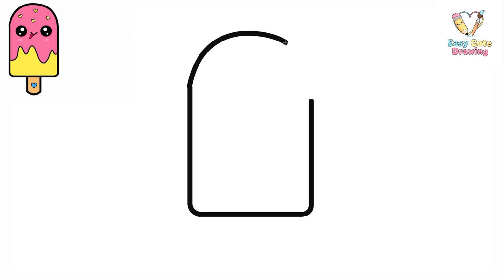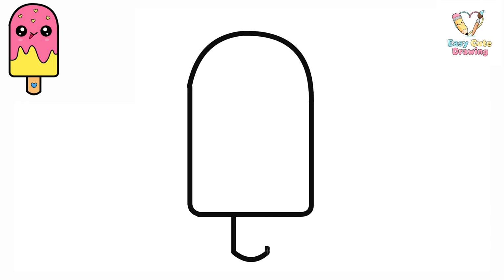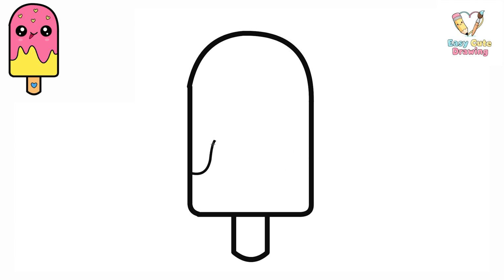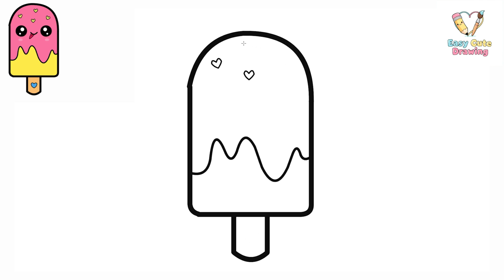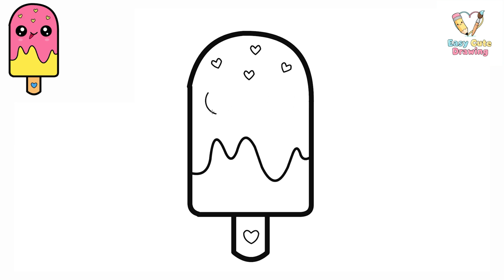How to Draw Ice Cream Popsicle 🍦 | Cute Cartoon Directed Drawing and Coloring for Kids & Toddlers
Learn how to draw Ice Cream Popsicle step by step in this fun and easy directed drawing tutorial for kids and toddlers! 🍦✨ Perfect for beginners who love simple, cute, and colorful drawings. This drawing and coloring activity helps children explore creativity while having fun.

Our video also connects with house drawing for kids, easy hut drawing, and simple picture drawing for beginners, making it a must-watch for kids who enjoy art.

🌎 Translations:

🇪🇸 (Spanish/Argentina, Mexico): Aprende cómo dibujar una paleta de helado paso a paso para niños y principiantes.

🇧🇷 (Portuguese/Brazil): Aprenda como desenhar um picolé passo a passo para crianças e iniciantes.

🇮🇩 (Indonesian): Belajar cara menggambar es krim es loli langkah demi langkah untuk anak-anak.

🇻🇳 (Vietnamese): Học cách vẽ kem que từng bước cho trẻ em.

🇮🇳 (Hindi/India): बच्चों के लिए आइसक्रीम पॉप्सिकल कैसे बनाएं, आसान ड्रॉइंग और रंग भरने का वीडियो।

🇺🇸 (English/USA): Easy step by step popsicle drawing for kids and toddlers.

🇯🇵 (Japanese): 子供向けアイスクリームポプシクルの描き方をステップバイステップで学びましょう。

🔥 Top YouTube Search Terms: art for kids hub, directed drawing, cake drawing, cat easy drawing for kids, cute simple drawing, how to draw a birthday cake, simple drawing cute, ci̇mnasti̇k, directed drawing for kids, draw watermelon, easy fruit drawing, english word, fruits name, summer drawing for kids, drawing, how to draw my melody, home drawing for kids, new drawing, easy house drawing for kids, simple picture drawing for kids.